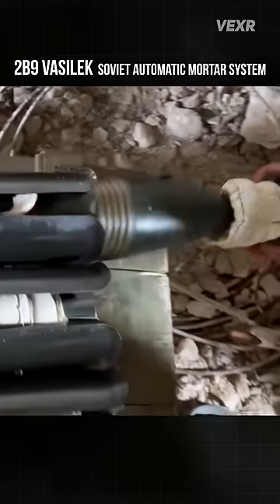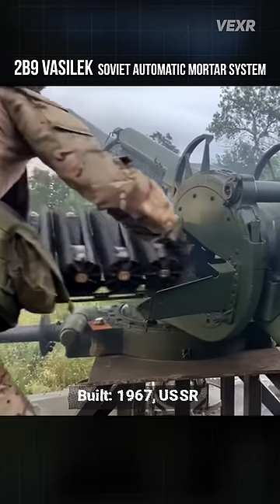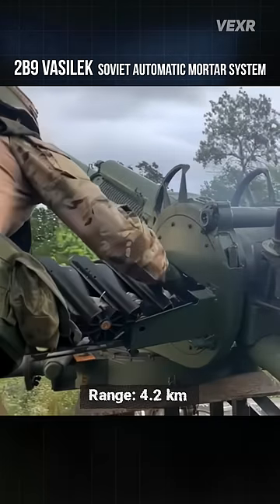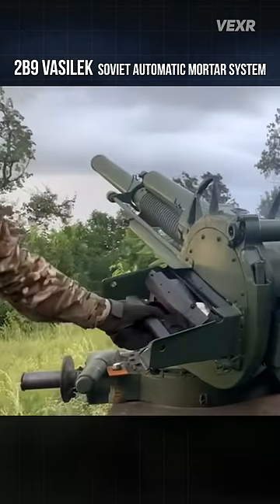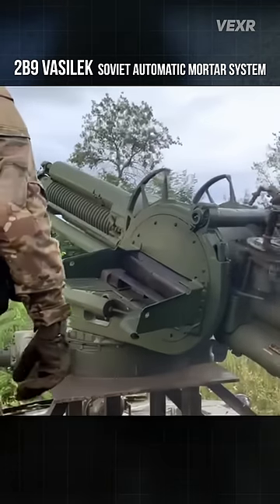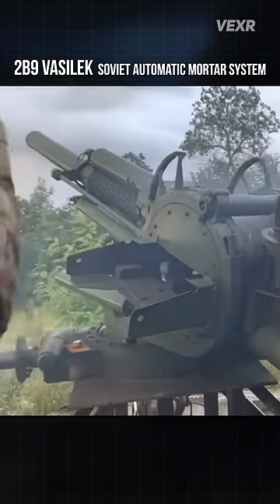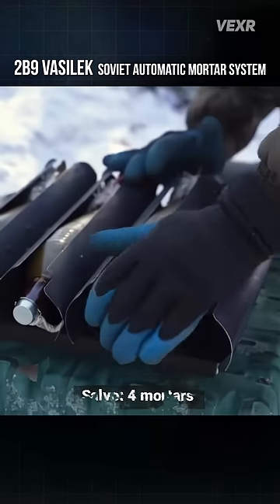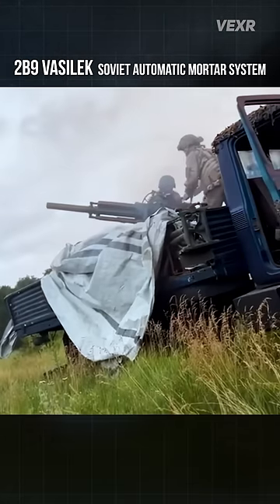The Soviet-Era Automatic Mortar System